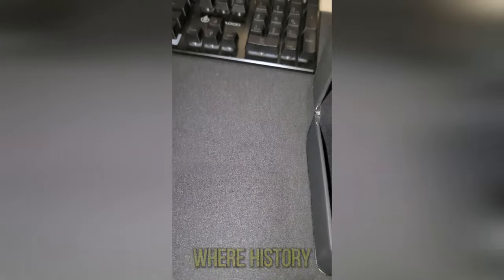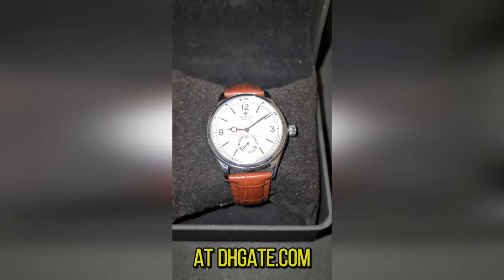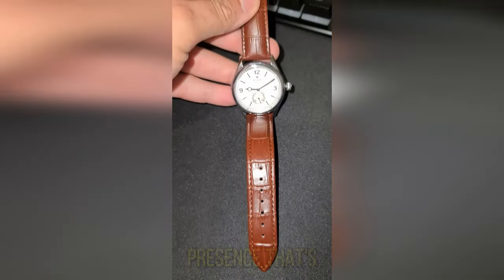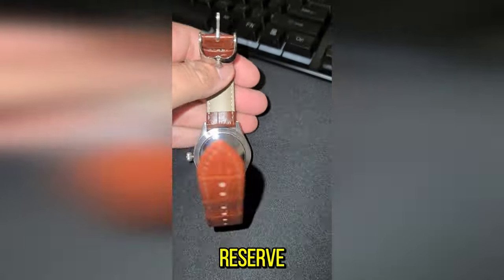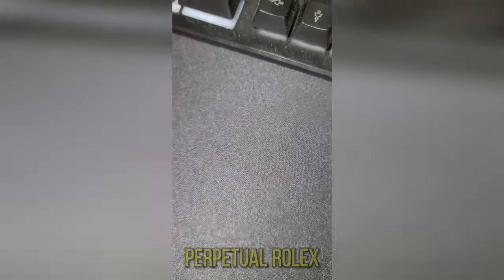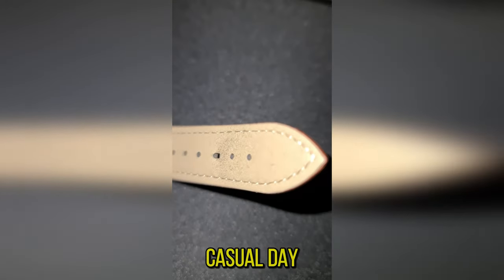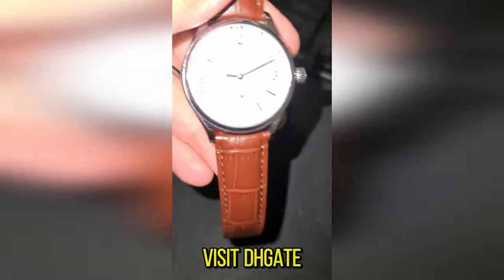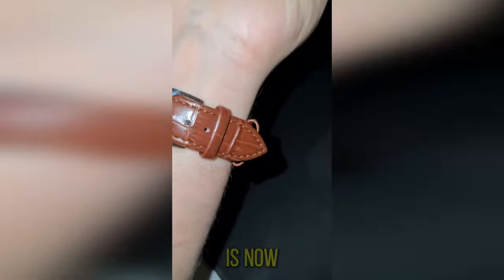My Honest Review of a Replica Rolex Watch from DHGate - Is It Worth It?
🕒 Welcome to my detailed review of a replica Rolex watch that I recently purchased from DHGate.com! 🕒

If you're intrigued by the world of luxury watches but are hesitant to invest a small fortune, you might find yourself exploring the vast universe of replica timepieces. In this video, I dive deep into my own experience with purchasing a replica Rolex watch, providing you with all the insights you need to make an informed decision.

🔍 Details

The watch in question is a replica of the iconic Rolex 1908, known for its classic design and exceptional functionality. This replica aims to mirror the prestige of the original at a fraction of the cost, featuring a stainless-steel case, a ceramic bezel, and a sapphire crystal glass that mimics the original's durability and style.

Design & Build:  The watch boasts a 40mm stainless steel case that gives it a substantial feel on the wrist without being too bulky. The green ceramic bezel rotates smoothly, and the sapphire crystal glass adds an extra layer of scratch resistance.

Movement: It's powered by an automatic movement. While not as precise as the genuine Swiss movements in real Rolexes, it's surprisingly accurate for a replica.

Water Resistance: The watch is advertised as water-resistant, though I haven't tested this claim extensively. For replicas, it's generally safer to avoid water exposure.

📦 Ordering Process & Delivery:

Ordering from DHGate was straightforward. After creating an account, I navigated through various listings before settling on this specific replica based on seller reviews and product photos. The payment process was secure, and the watch was shipped within 3 days of purchase. Delivery to my door took about 3 weeks, which was within the expected timeframe given the international shipping.

 My Personal Experience:
Upon unboxing, I was genuinely impressed by the watch's appearance and heft. It closely resembles the genuine article, with details like the engraved logo and serial numbers adding to its authenticity. While it's clear upon closer inspection that this is indeed a replica, the overall quality exceeded my expectations for the price point.

🤝 Overall Satisfaction:
I am quite satisfied with my purchase, considering the price to quality ratio. It's important to manage expectations with replicas, but this watch has been a pleasant surprise. It's been keeping time well, and I've received several compliments on its appearance.

👍 If you found this review helpful and are considering exploring DHGate for similar purchases, remember to do your research, read seller reviews, and understand the legal implications in your country regarding replica items.**

**Remember:** Always be cautious and do thorough research when considering the purchase of replica items. It's crucial to understand the legal and ethical implications, as well as to be aware of the potential differences in quality and performance when compared to genuine products.